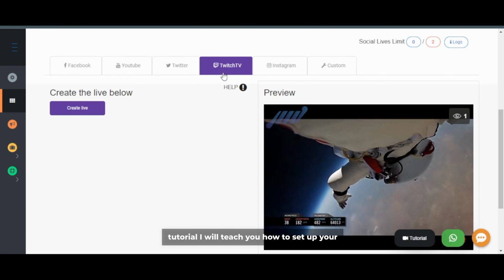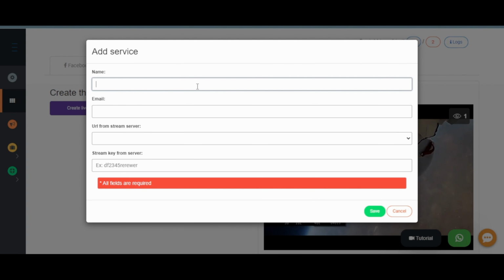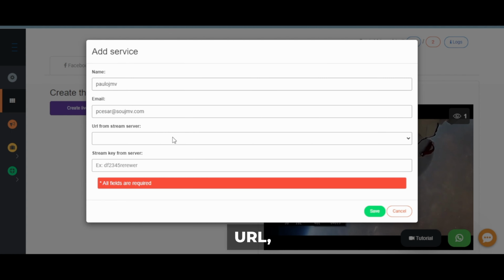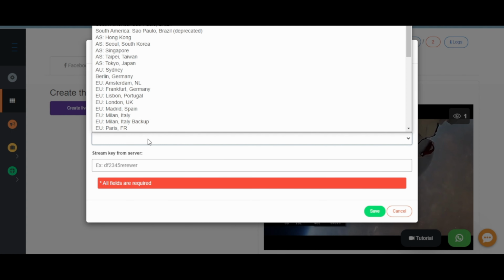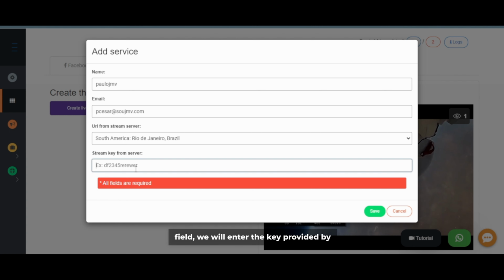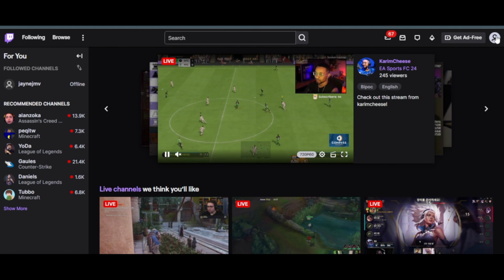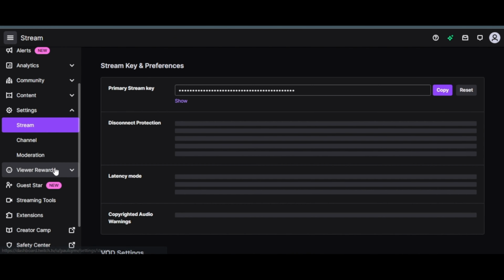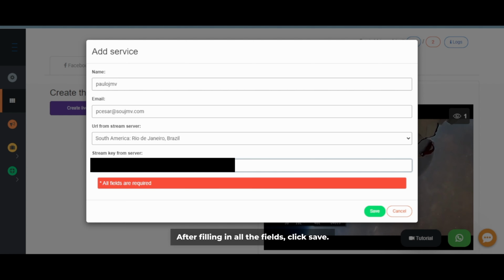JMVStream: Twich Tutorial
Hello. In this tutorial I will teach you how to set up your twitch profile to broadcast live. The first step is to click on the Create live button. Now let's enter your transmission data. First, add the name and then the email associated with your twitch account in the stream service URL. We will select the server it is recommended to select the one that is closest to you in the Stream Service Access Key Field.

We will enter the key provided by Twitch. To do this, go to your twitch channel in video studio mode. Go to settings broadcast and copy the broadcast key and then enter it in this field. After filling in all the fields, click Save. Now let's start the broadcast. Remember that streaming must first be started in your video software. Be it obvious or remixed.

Okay. We are now broadcasting to Twitch.

If you want to end the live, just click here. You can also edit your broadcast information. I hope I helped and see you in the next tutorial.